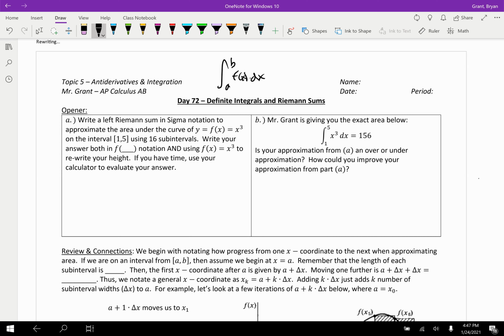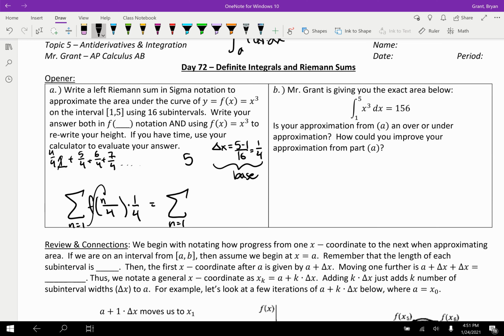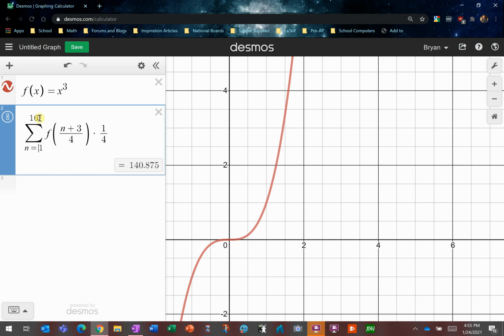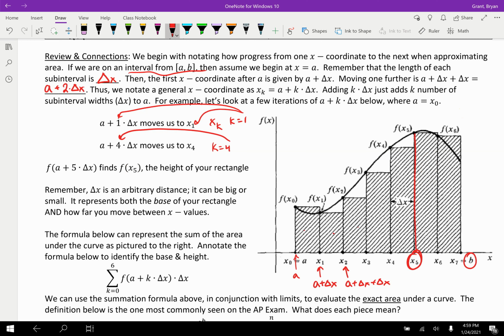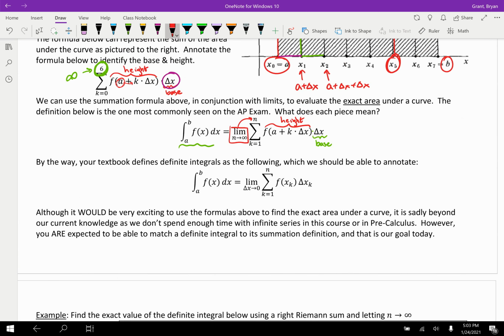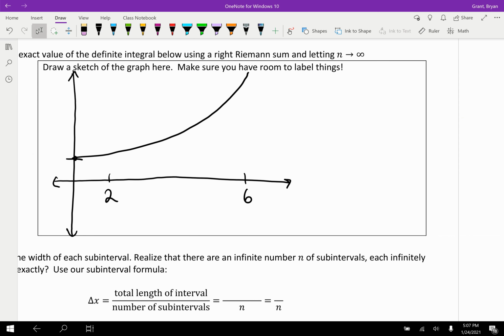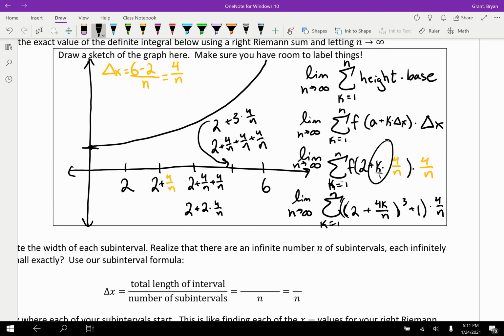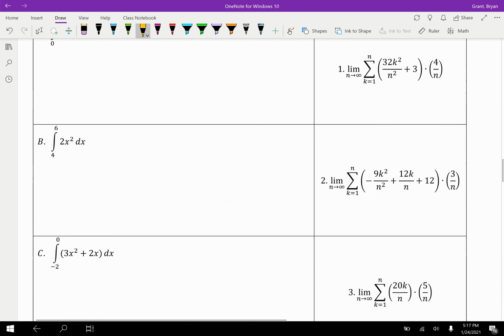Lesson 5.11 - Definite Integrals & Riemann Sums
Today concludes the second part of Topic 5: approximating the value of a definite integral.  We discuss how to write an EXACT value of a definite integral using a Riemann sum, building on the last few classes.  Class concludes with ten practice problems converting definite integrals into the summation definition of an integral.